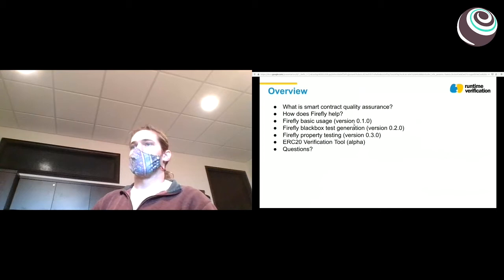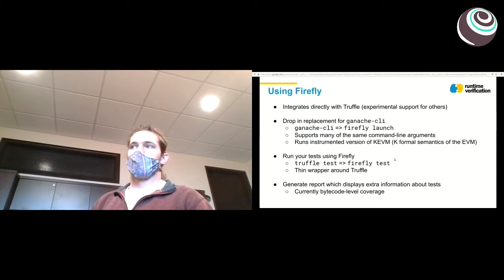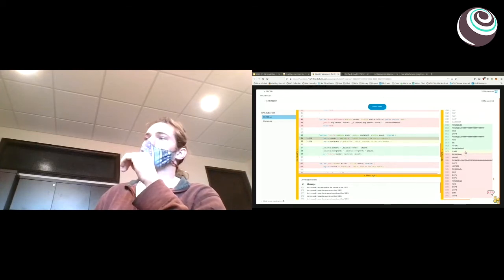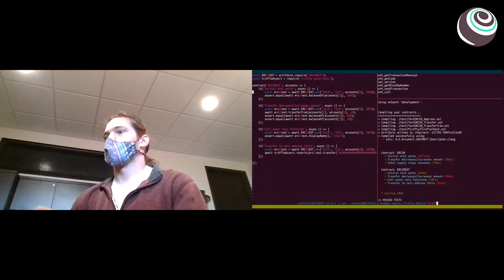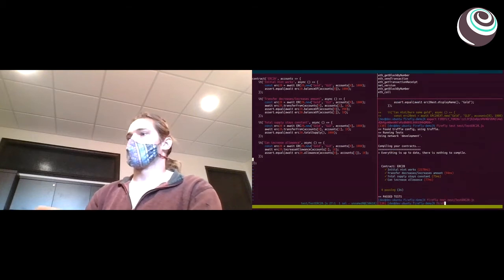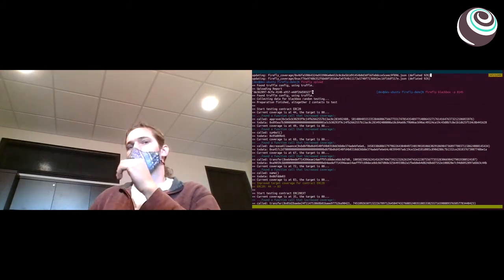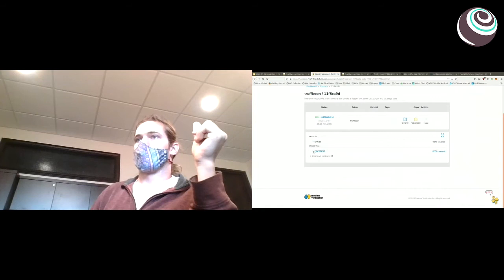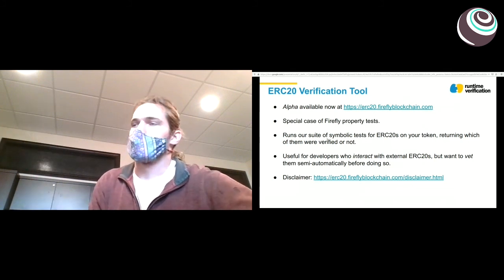TruffleCon 2020 - Everett Hildenbrandt - How to use Firefly to Enhance Your Truffle Test Suite